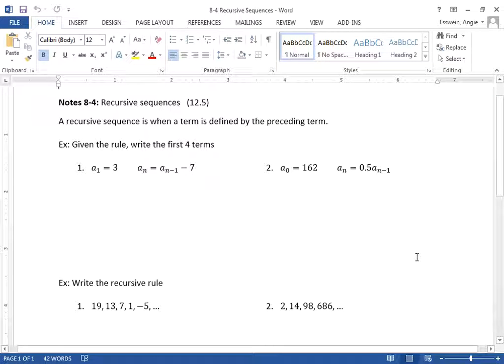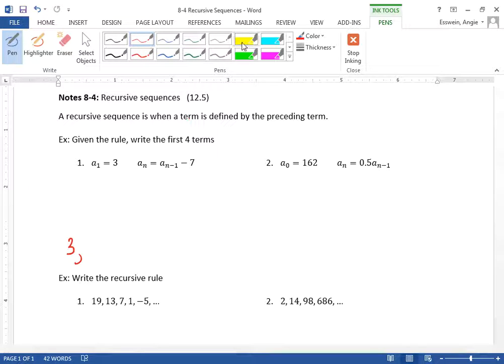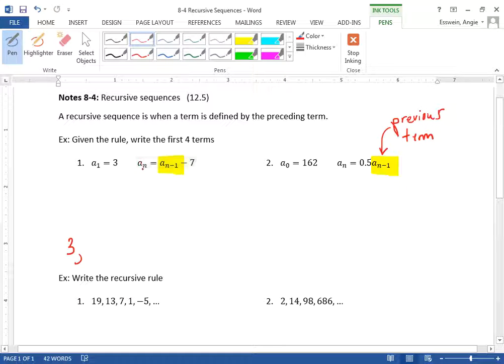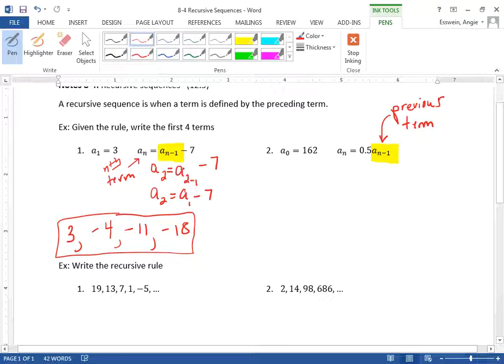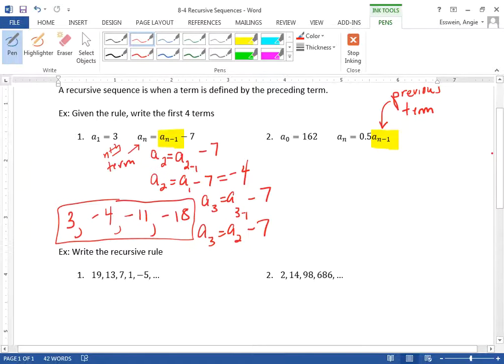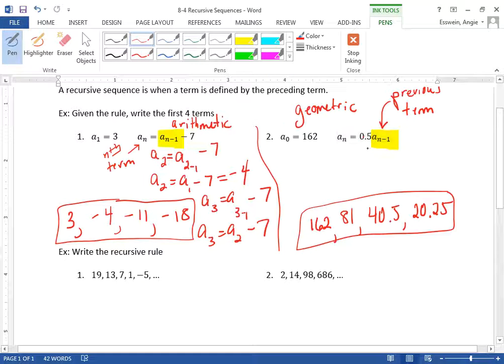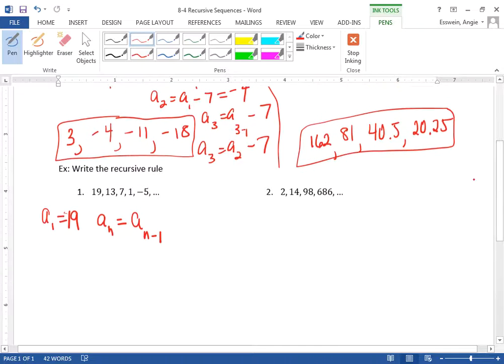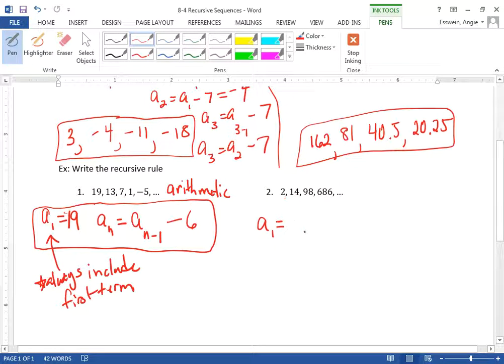8-4 Recursive Sequences